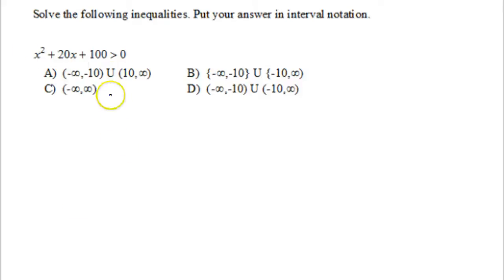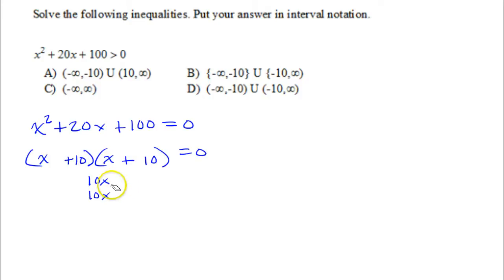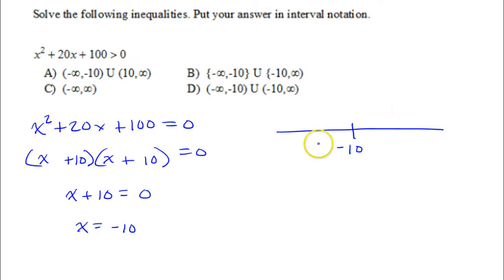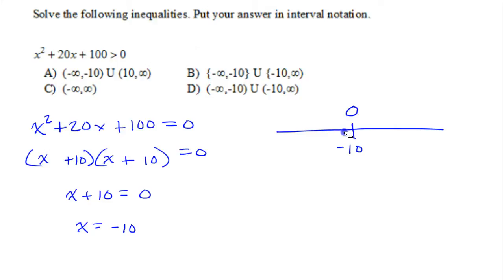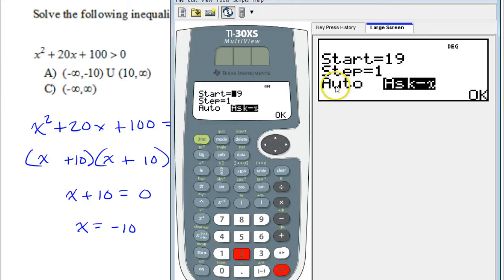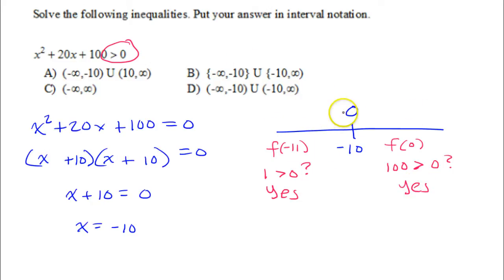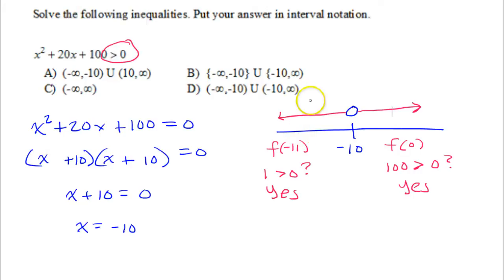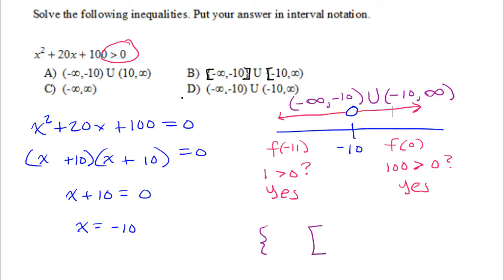Polynomial Inequalities JK